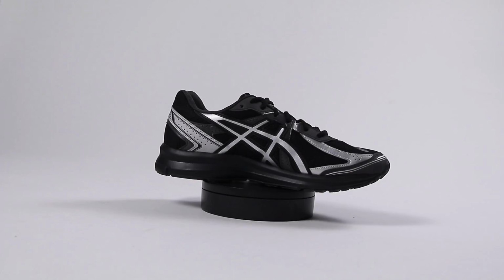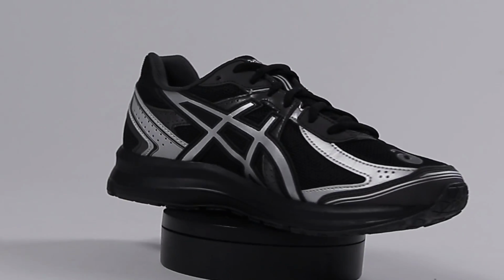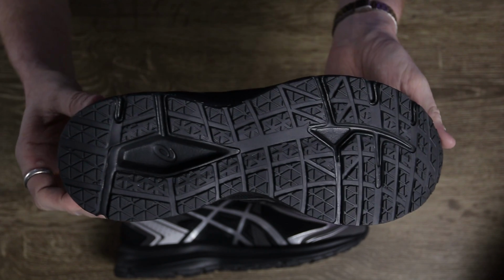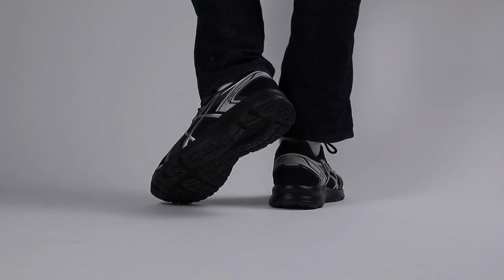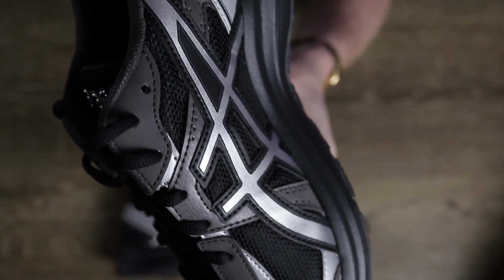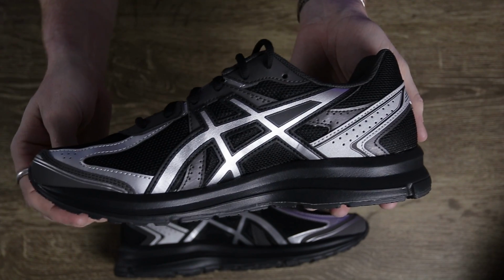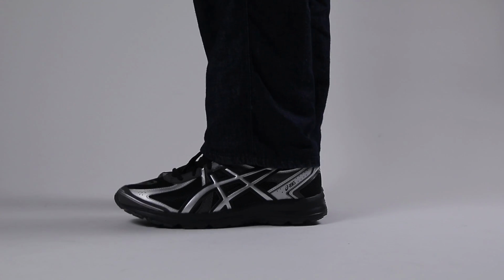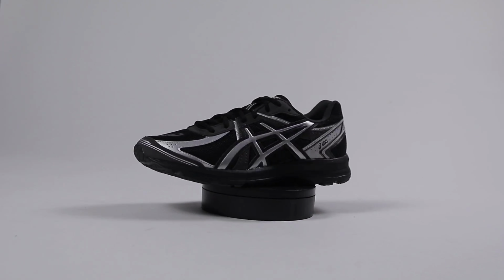The Best Budget Friendly Asics Model - The Jog 100s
The JOG™ 100S sneaker borrows key design influences from the ASICS running shoe archive.
This silhouette is updated with modern materials and technologies, combining everyday functionality with performance inspired aesthetics.
Differentiating itself from other vintage tech models, this shoe is formed with a one-piece EVA foam platform. It's met with an ORTHOLITE™ sockliner to help create a comfortable feel underfoot.

00:00 Intro
00:57 Unboxing
01:28 Outsole
02:19 Overlays and Mesh
03:20 Sizing and Comfort
04:04 Outro

God Bless :)